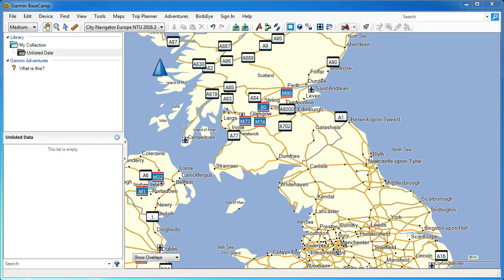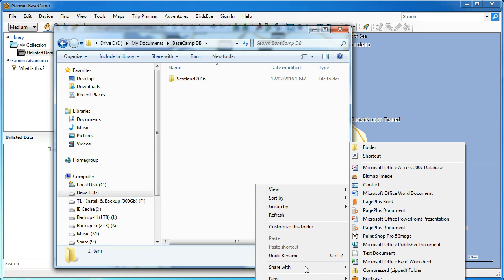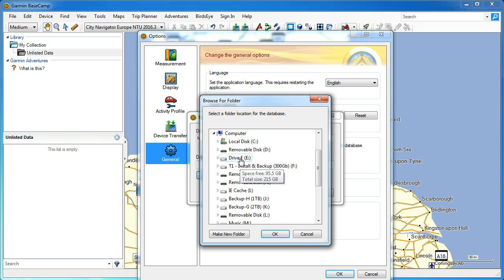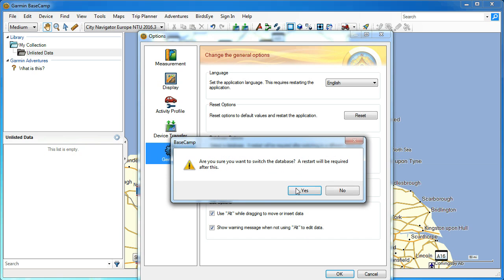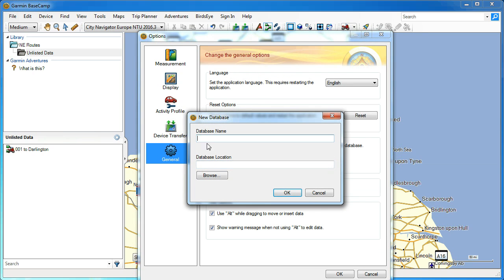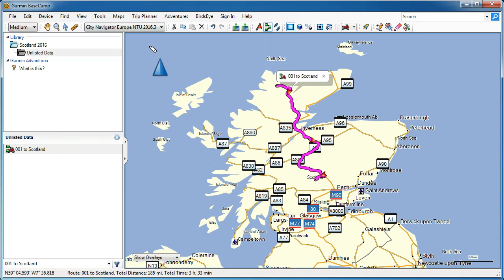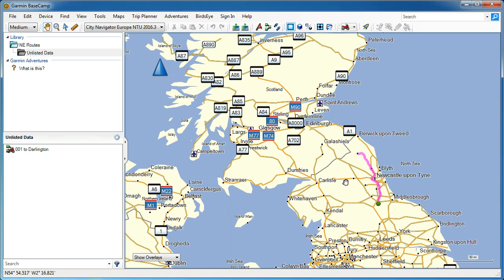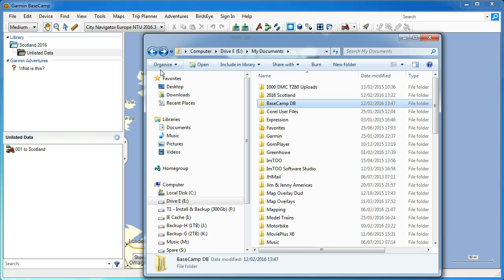BC 01 Using Databases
Setting up different databases in Basecamp to keep route collections separate from each other.